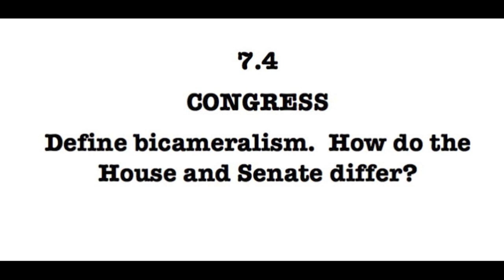7.4 Define bicameralism and explain its effects. How do the House and Senate differ?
Got a minute? Take a second or two each day and listen to a quick tutorial from the 2 Teachers. Listen as they discuss every salient topic in American government and politics.